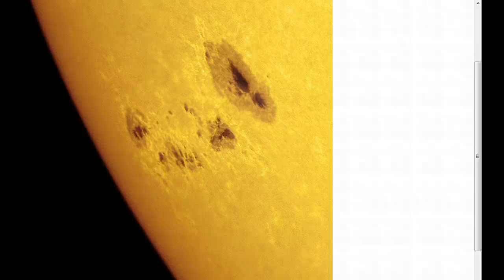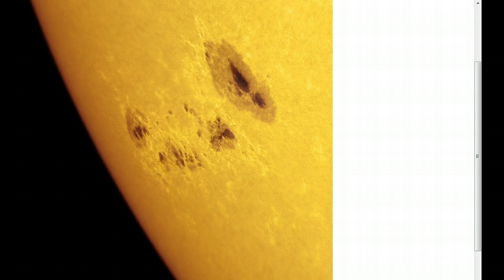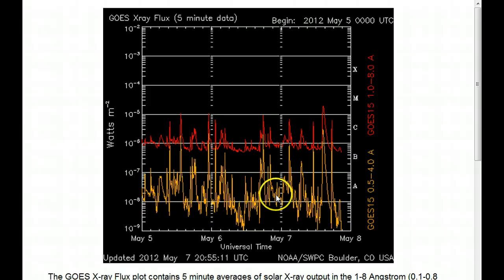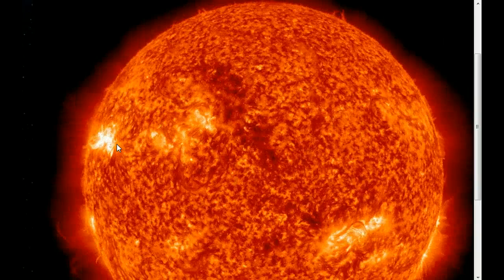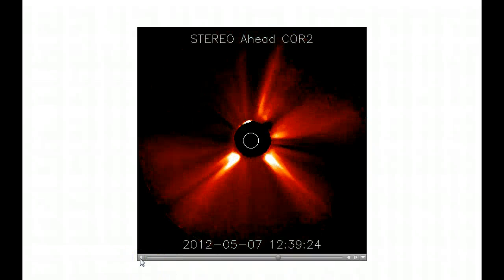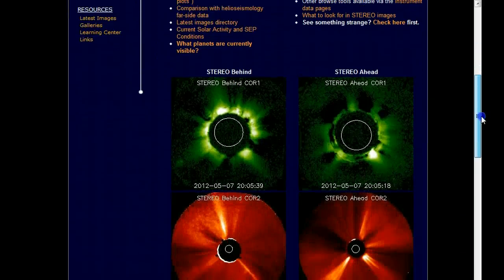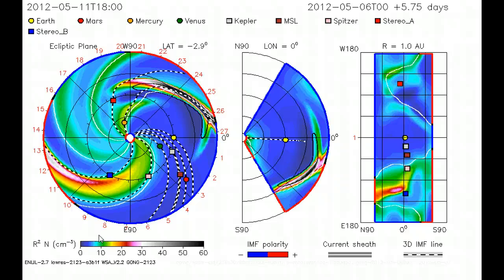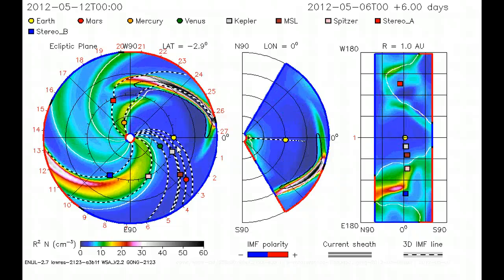Largest Sunspot in Years/1476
Solar Update